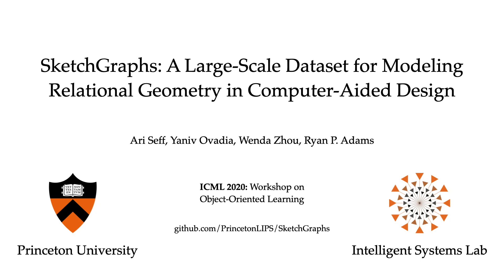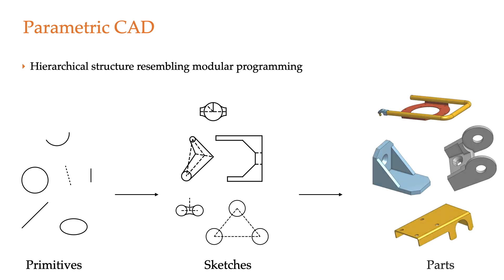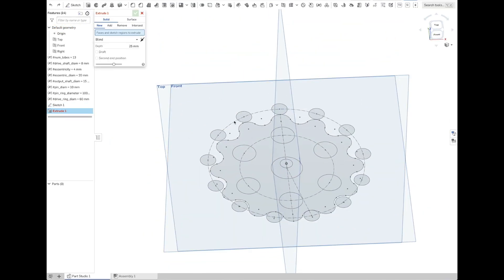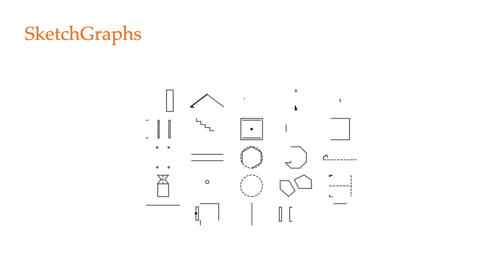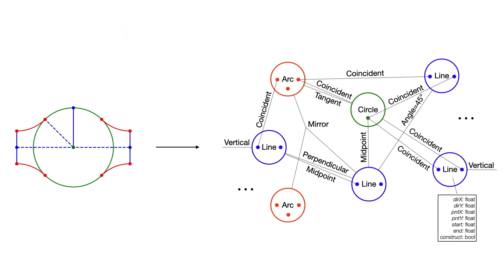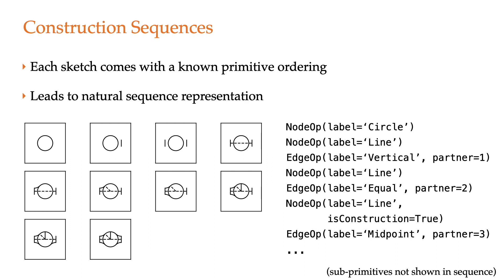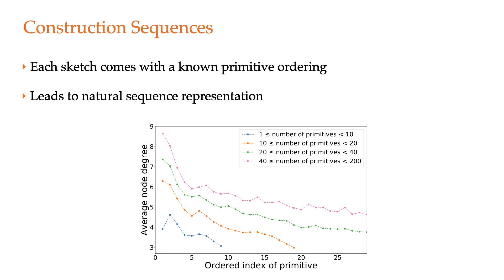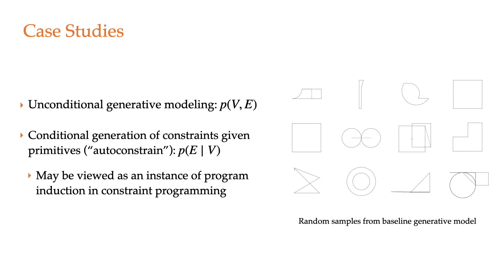SketchGraphs: A Large-Scale Dataset for Modeling Relational Geometry in Computer-Aided Design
SketchGraphs is a dataset of 15 million sketches extracted from real-world CAD models intended to facilitate research in both ML-aided design and geometric program induction.

Authors: Ari Seff, Yaniv Ovadia, Wenda Zhou, Ryan P. Adams